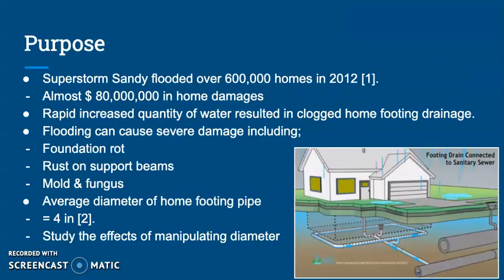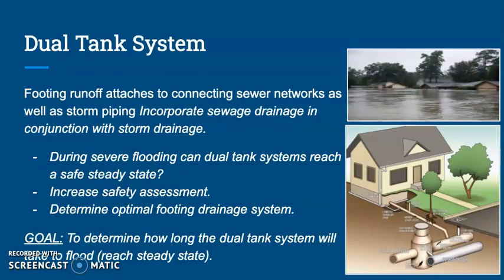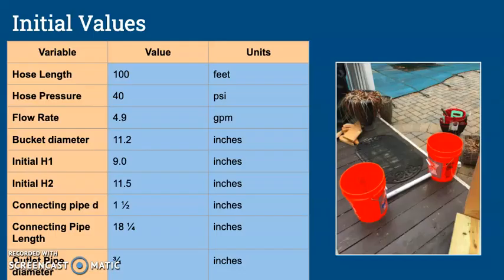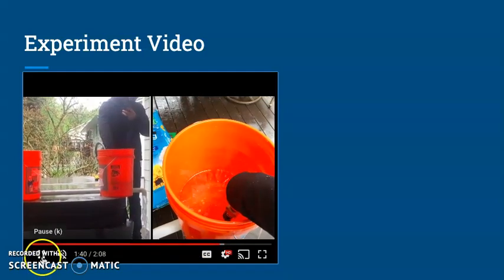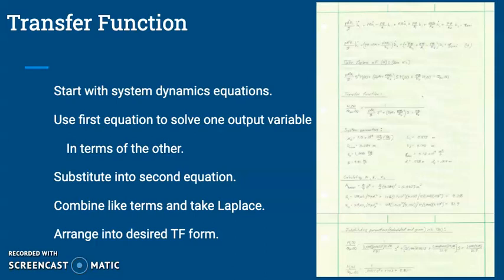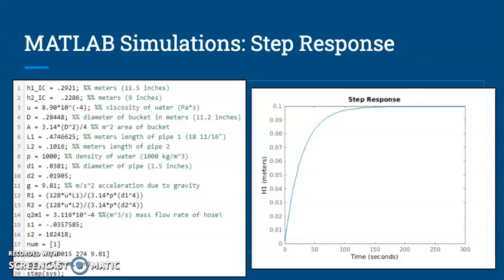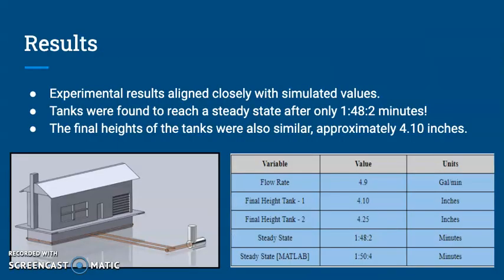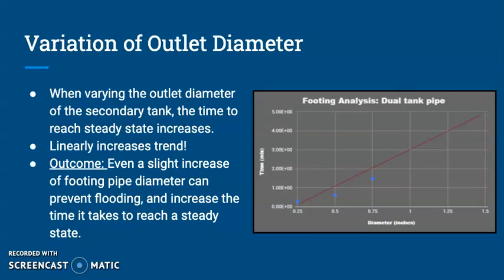Footing Drainage System - Flooding Prevention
The following project aims to describe the problem with modern footing systems, and how changing the diameter of footing systems, even slightly, can yield to reduction of flooding.

System Dynamics - EGM 312 - SUNY New Paltz - Mechanical Engineering
Christopher Rodi
Istvan (Steve) Benyei
Brenden French